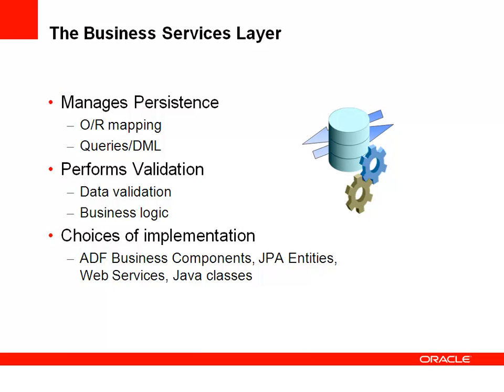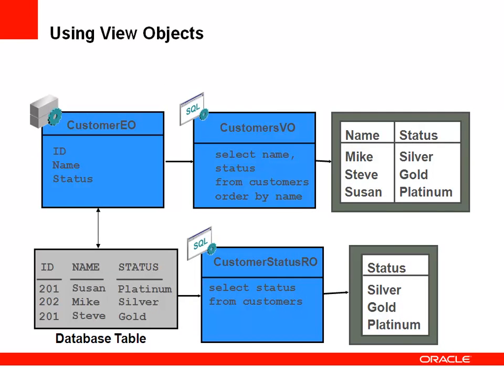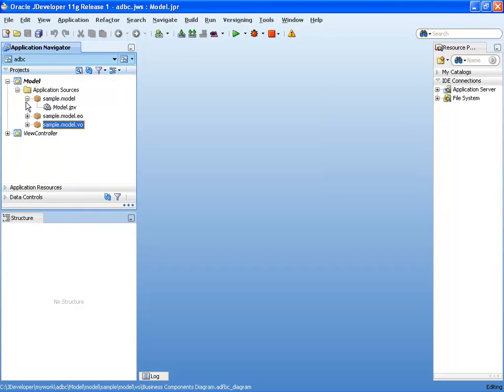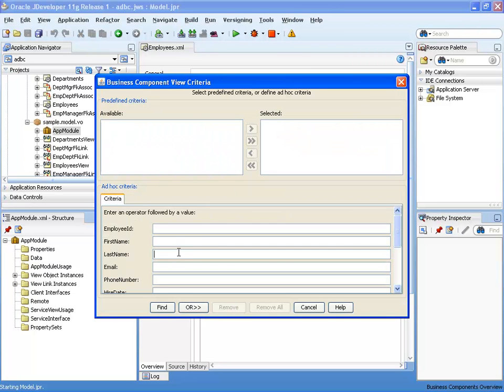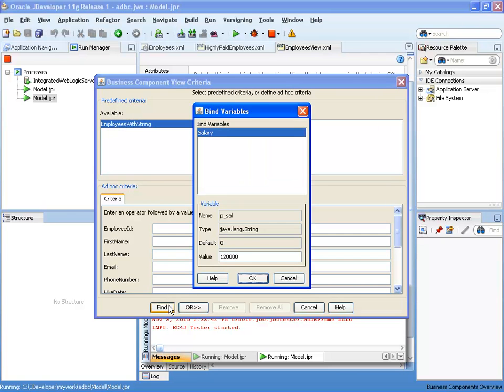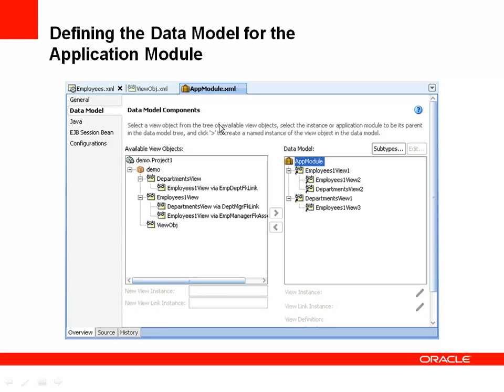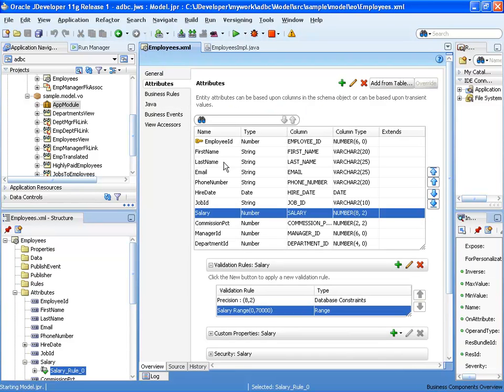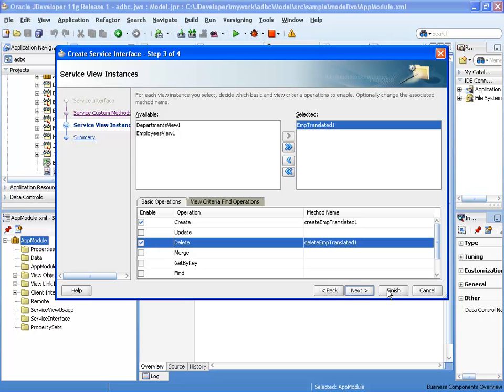Oracle ADF Part 2